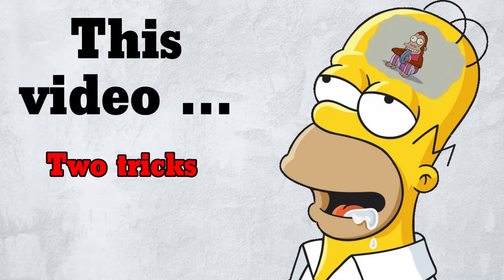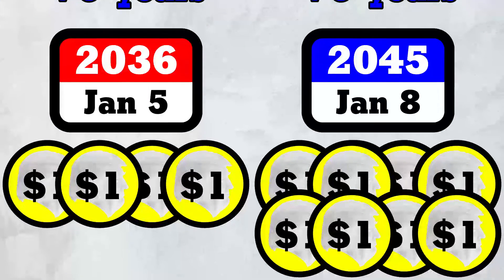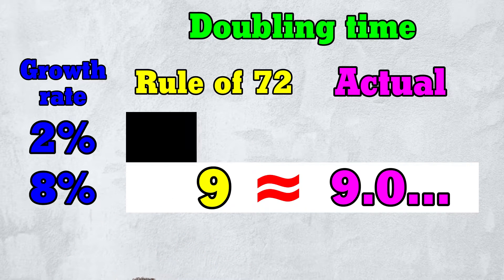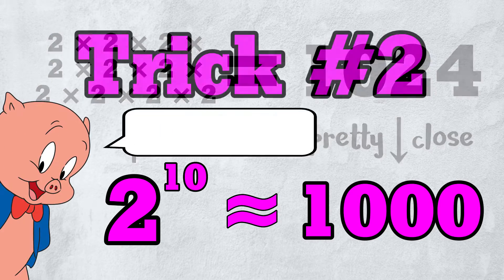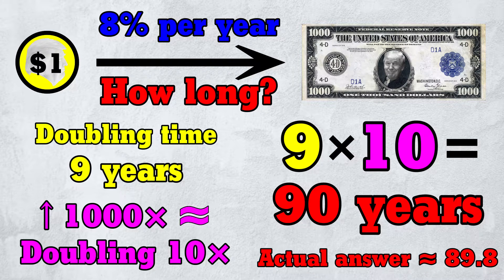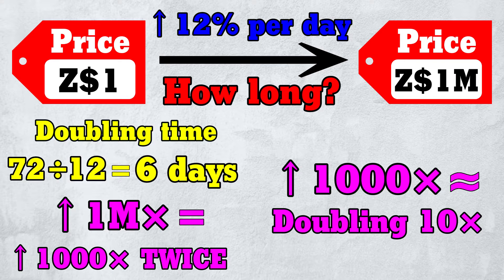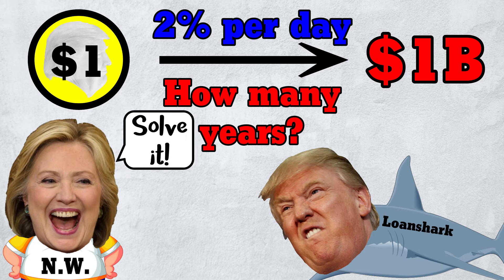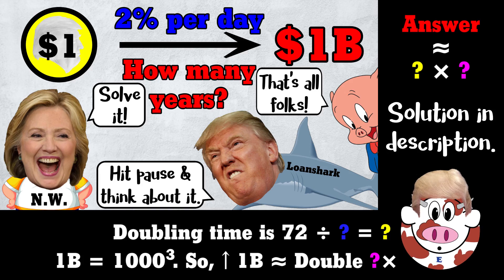Do Compound Interest in Your Head (Economic Growth #1)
Two tricks for doing compound interest in your head. Trick #1: The Rule of 72 says that at a growth rate of x% per time period, the doubling time is roughly 72 ÷ x periods. ⬛ Trick #2: 2^10 ≈ 1000, so that growing a thousand-fold is roughly the same as doubling 10 times.

Why the Rule of 72 Works, transcript, and Three Free Bonus Exercises (!)

THUMBNAIL PROBLEM: At 2% daily interest, how long for $1 to grow to $1B?
SOLUTION:  Doubling time ≈ 72 ÷ 2 = 36 days. ⬛ 1B = 1000^3. So, ↑1B ≈ Doubling 30 times. ⬛ Answer ≈ 36 × 30 = 1080 days — or roughly 3 years. (The actual answer is 1046.5… days — or 2.867… years.  )

Music: "Summertime (REDUX)" by Nicolai Heidlas, “Hungarian Piano” by Anchor, and "1950s Rock n' Roll Piano Riff" by rasputin1963.